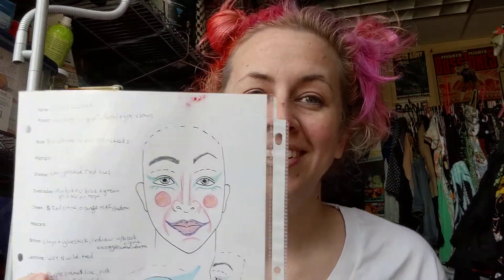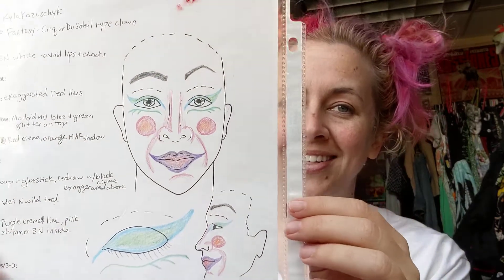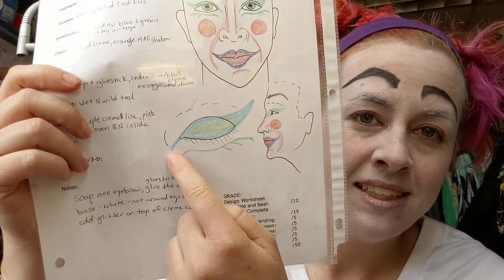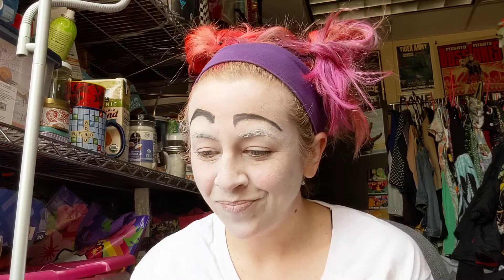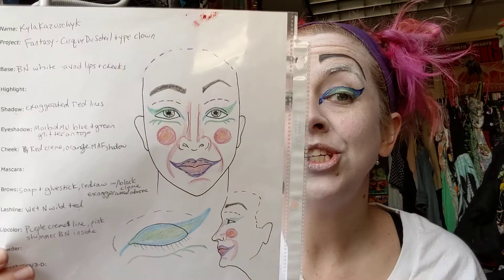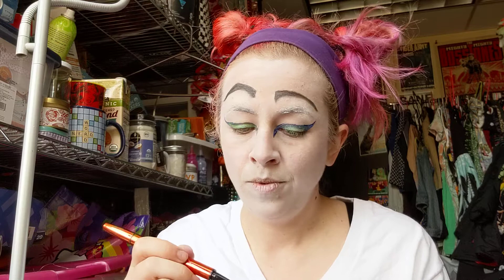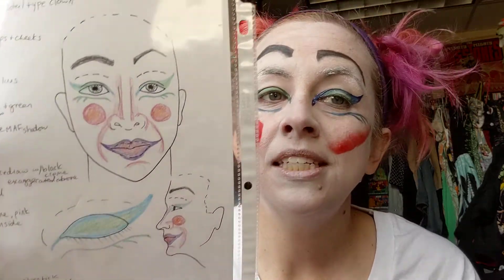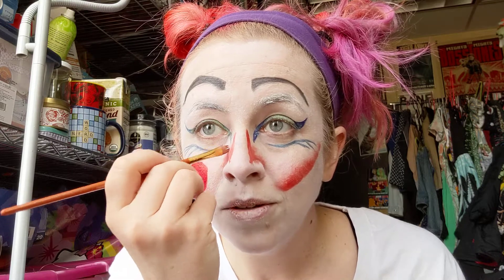Stage makeup by Kyla! FANTASY!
Techniques for fantasy makeup looks, as illustrated by a clown!